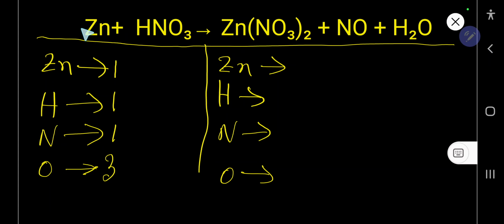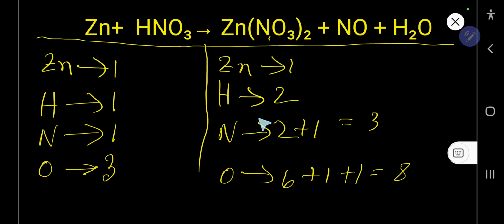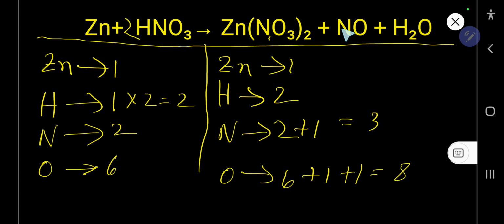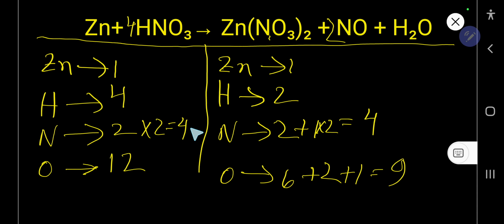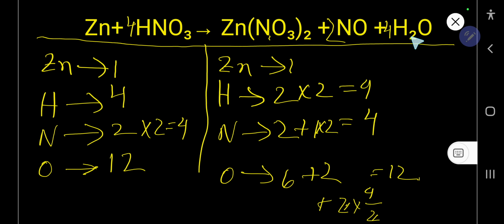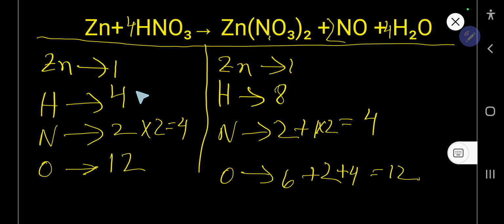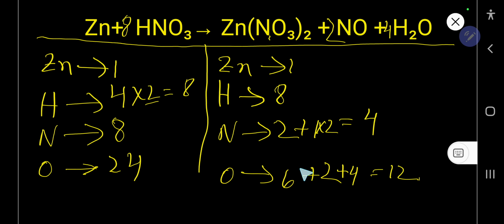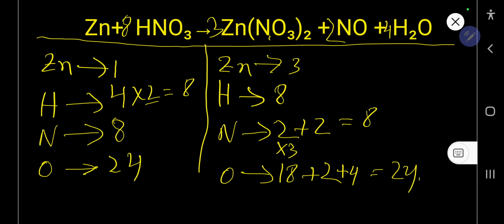How to Balance Zn+ HNO3→ Zn(NO3)2+ NO + H2O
How to Balance Zn + HNO₃ → Zn(NO₃)₂ + NO + H₂O | Step-by-Step Chemistry Tutorial for USA Students

Struggling to balance complex redox reactions in chemistry? Learn how to balance the redox equation: Zn + HNO₃ → Zn(NO₃)₂ + NO + H₂O, step-by-step in this clear, high-quality chemistry tutorial designed for high school and college students in the United States.

📘 In This Video, You'll Learn:

How to balance redox reactions easily

Explanation of oxidation and reduction in this reaction

Chemistry tips for AP Chemistry and SAT subject tests

Real-world relevance of nitric acid and zinc reactions

Visual, easy-to-follow balancing methods for exams

🧪 This video is ideal for:

High school students taking chemistry in the USA

College prep and STEM-focused learners

Teachers looking for classroom-friendly resources

Viewers who want clear explanations with no fluff